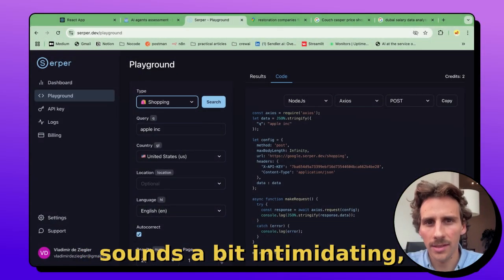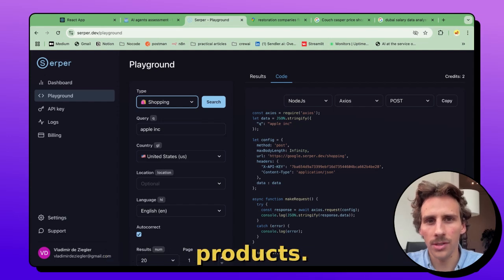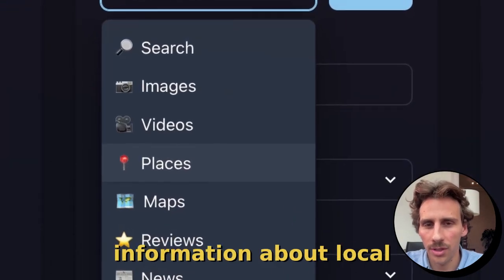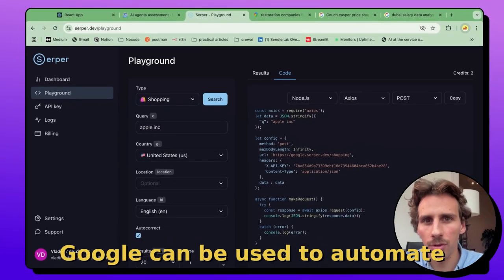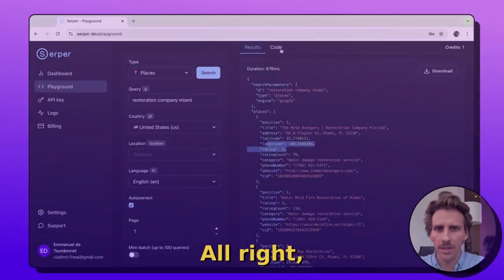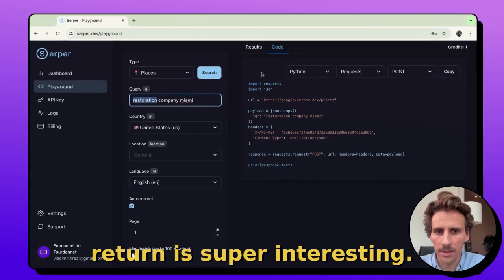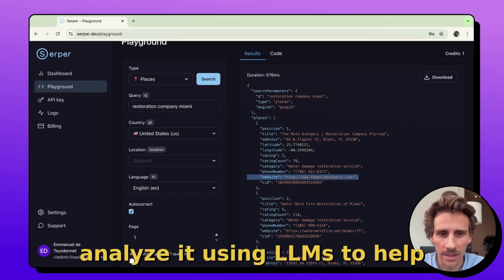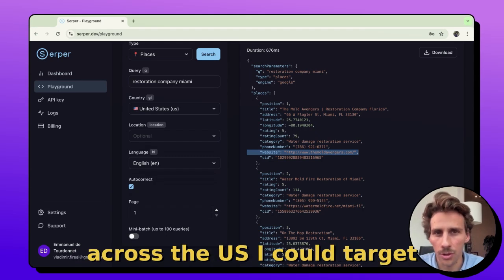Why SERPER is the best API out there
In this video, I go over the SERPER API and how you can use it to find new leads, personalise your outreach, and create tools to build trust with your prospects. I explain how Google Shopping, Google Maps, Google Search can give you great insights into local businesses to target, and product features to roll out.
Hi, I'm Vlad, I help service businesses 2-5x their productivity using AI agents If you're interested in tutorials, tips on how you can integrate AI into your existing workflows, make sure to hit the subscribe button!

Whether you’re an entrepreneur or a developer, these tutorials aim to give you practical examples into how AI agents can be implemented into your daily workflows and business.

Here are more tutorials you might like:
- Create your own YouTube Summarizer
- Automate your outreach to local businesses
- Automate your client onboarding